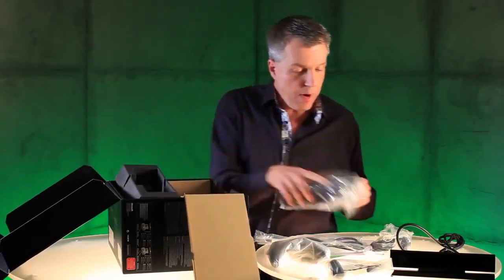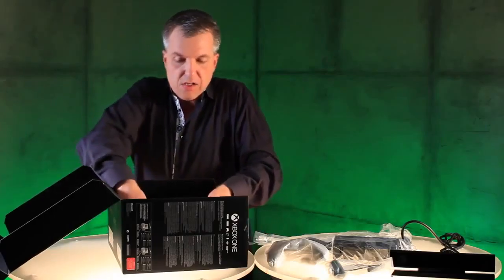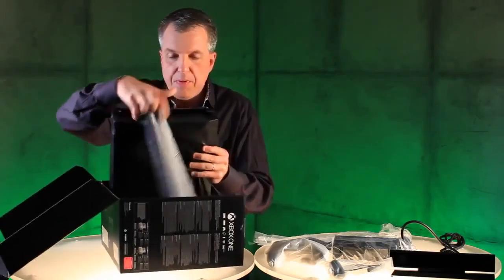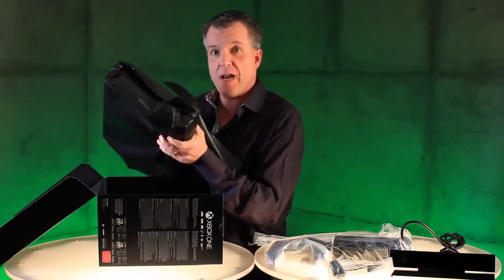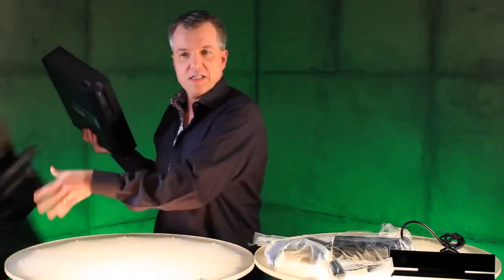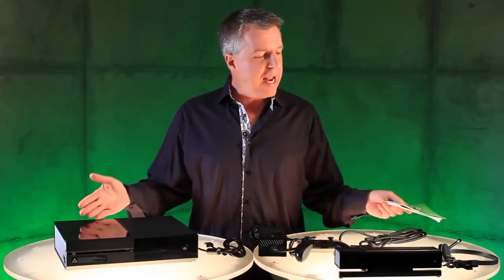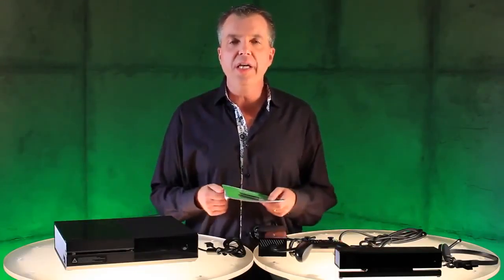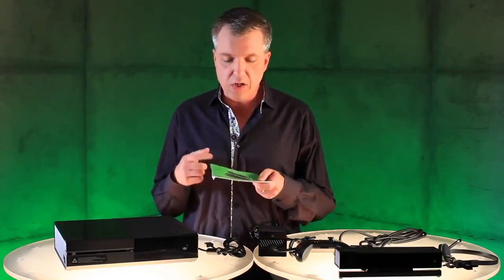Xbox One Unboxing (Official) Part 3 HD